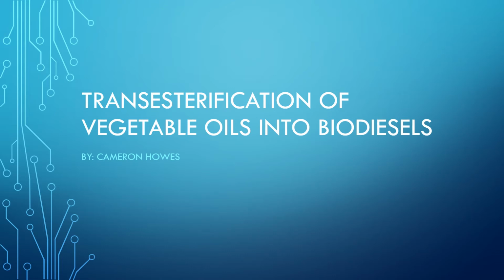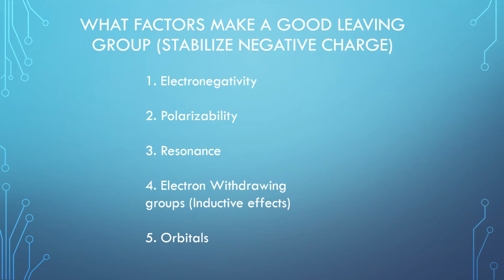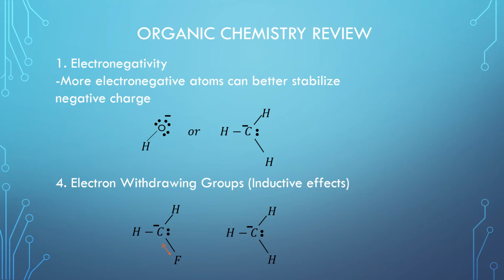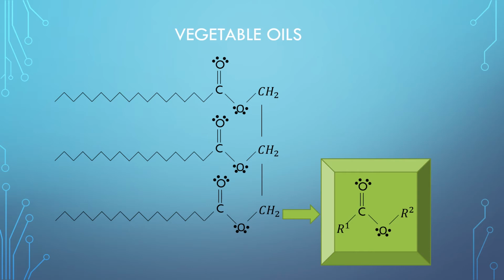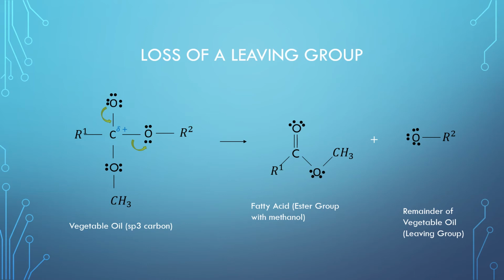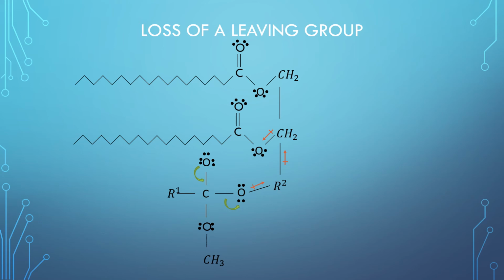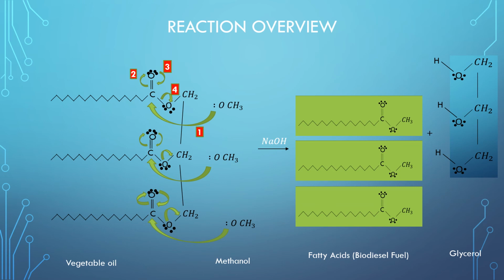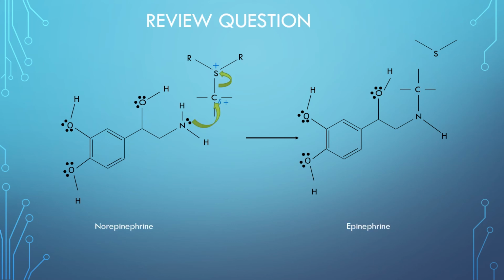Transesterification of Vegetable Oils Into Biodiesels